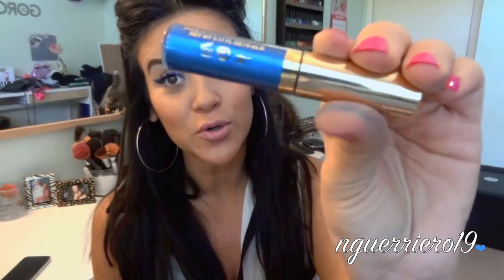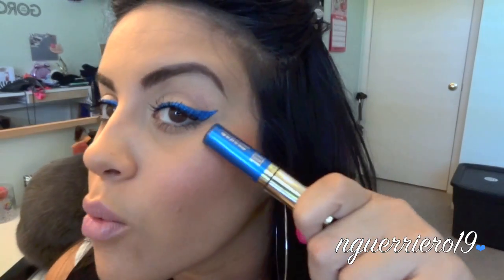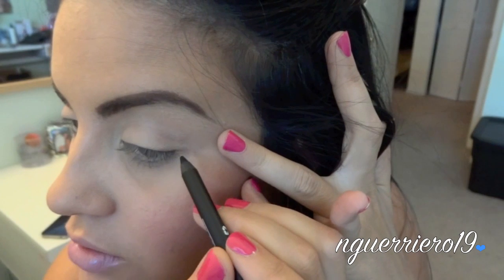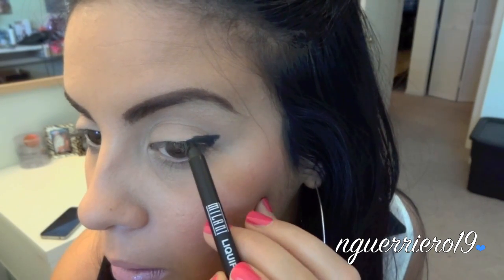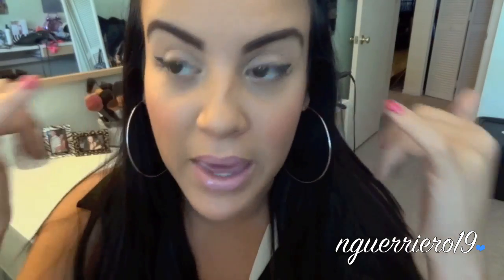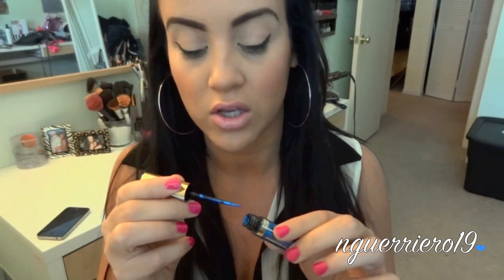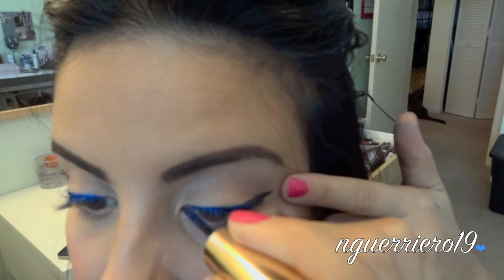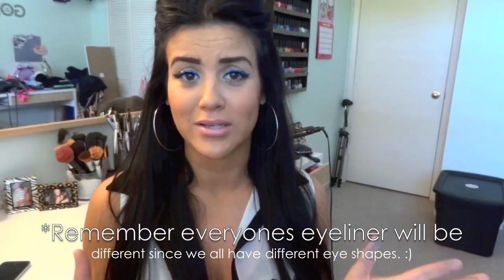HOW I: Blue Winged Eyeliner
Products Mentioned:
Milani Liquif'eye Black Liner
Milani INFINITE (blue) Liner

Everything else I'm wearing:
FACE: L'Oreal True Match Sun Beige, Tarte Amazonian Clay Concealer: Light, MAC MSF: Medium/Deep WNW Mellow Wine Blush
EYES: Rimmel Lash Accelearator, L'Oreal Voluminous Carbon Black, Too Faced Better Than False Lashes
Lips: Revlon Pink Pout/ NARS Turkish Delight
Nails: OPI - Kiss me on my Tulips